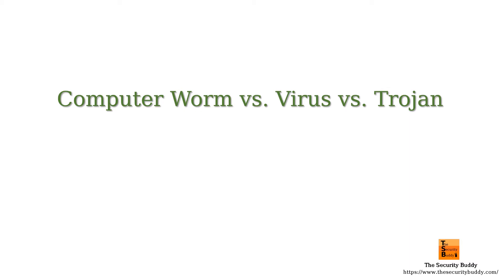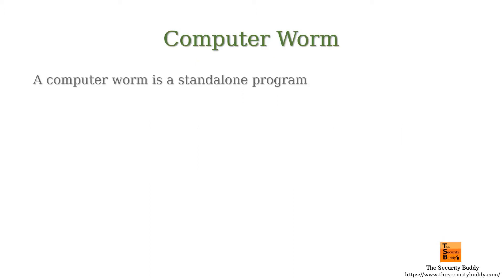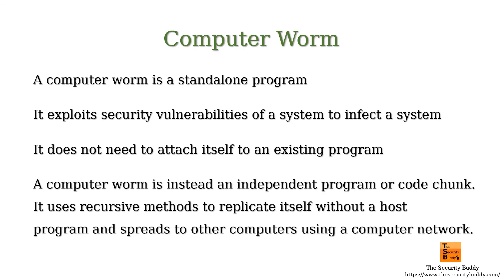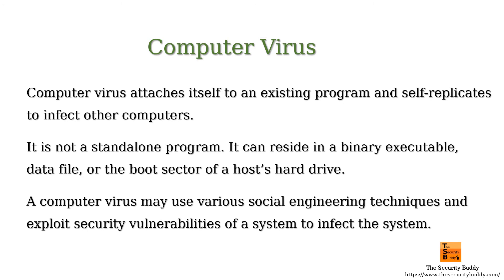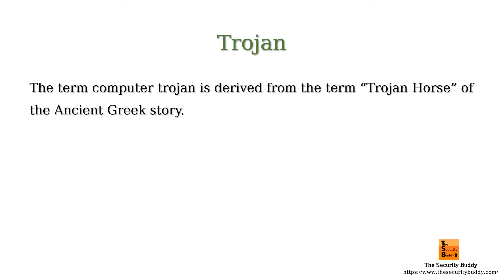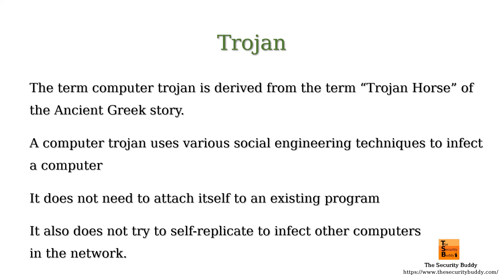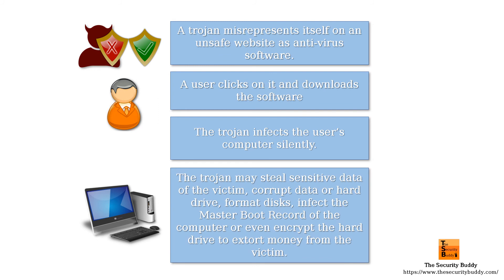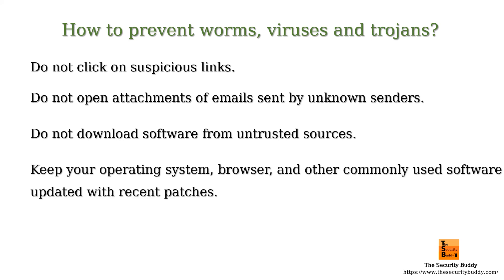Computer Worm vs. Virus vs. Trojan - What is the difference?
The video explains the difference between a computer worm, virus, and trojan. Interested viewers can find the following links useful:

Computer Worm vs. Virus vs. Trojan